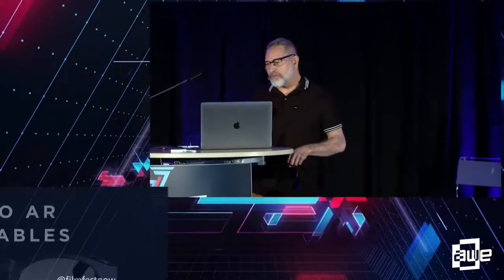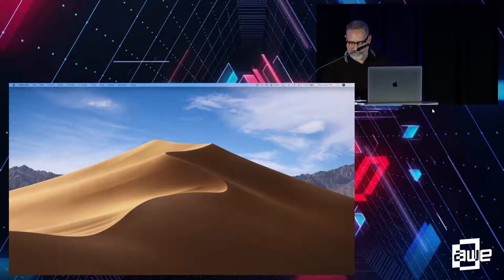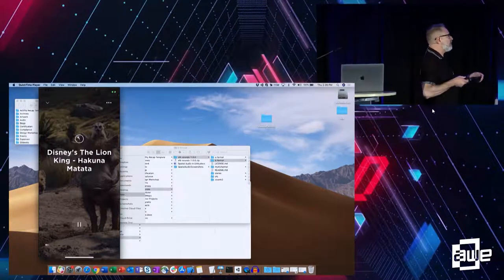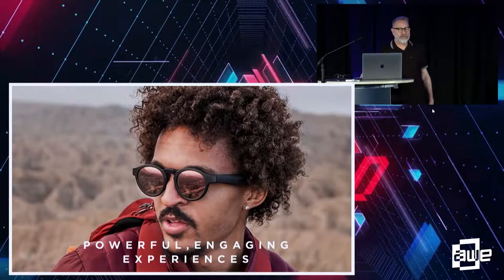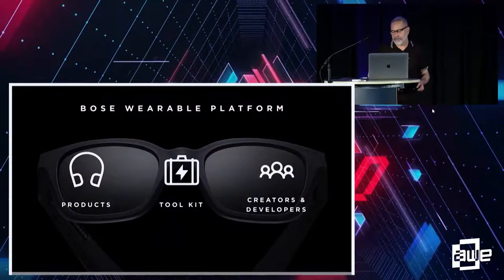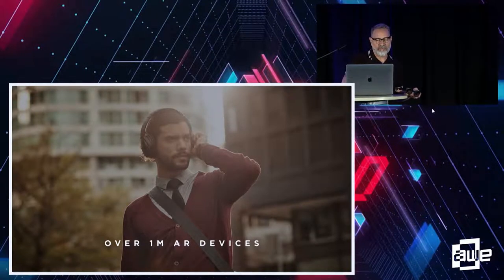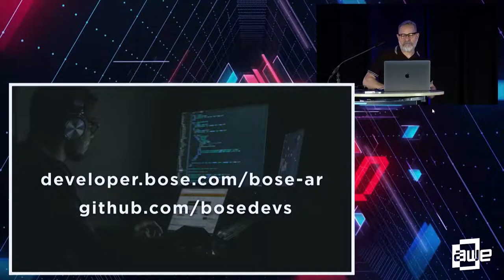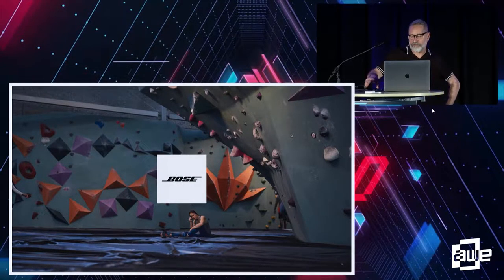Daniel Zeitman (Bose): Audio AR Wearables & AI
A talk from the Developer Track at AWE EU 2019 - the World's #1 XR Conference & Expo in Munich, Germany October 17-18, 2019

Audio augmented reality (AAR) is poised to become the new selling feature of headphones. Under the covers, AI and Machine Learning will propel new, sensor-driven audio augmented reality experiences. We’ll look at ways XR developers and Data Scientists can leverage AI and Machine Learning to enhance sensor driven experiences for a new breed of wearable audio devices.